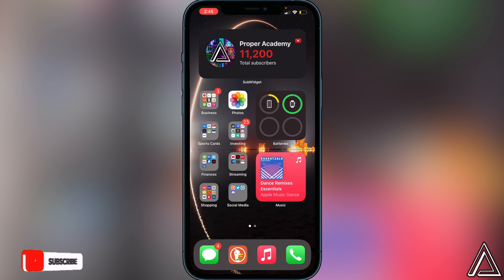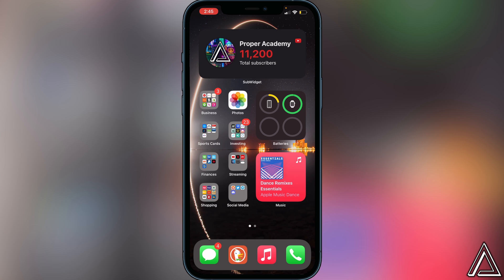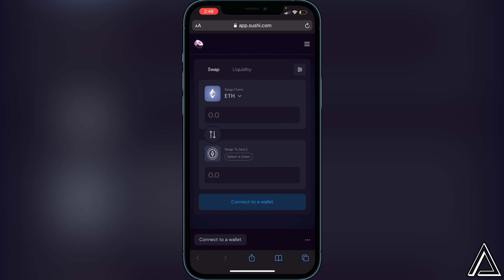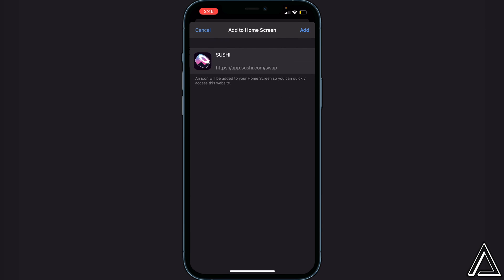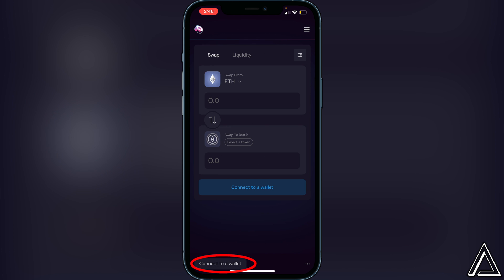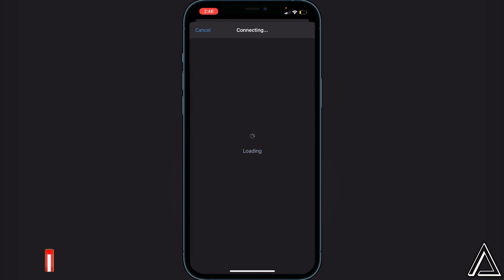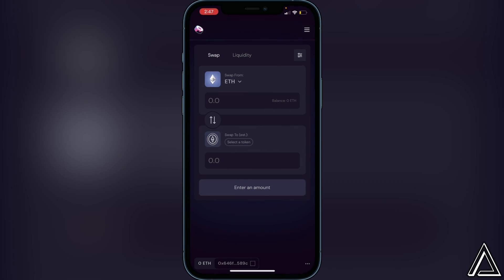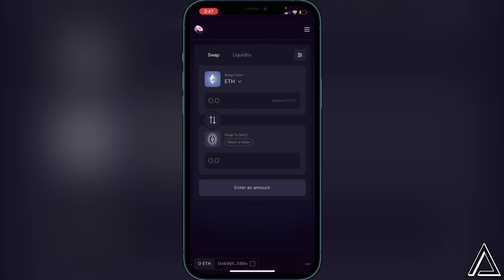How To Connect SushiSwap To Trust Wallet 💰| How To Use Trust Wallet With SushiSwap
In today's video we show you How To Connect SushiSwap To Trust Wallet. It's super easy to do takes less then 2 minutes. If you're looking for more Tutorials we have plenty!